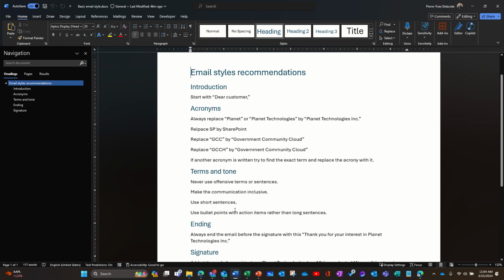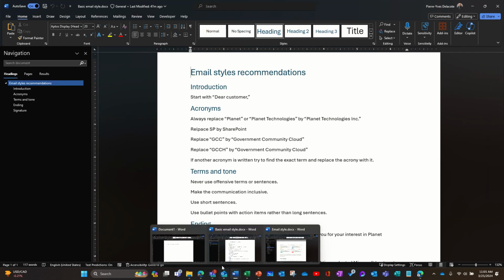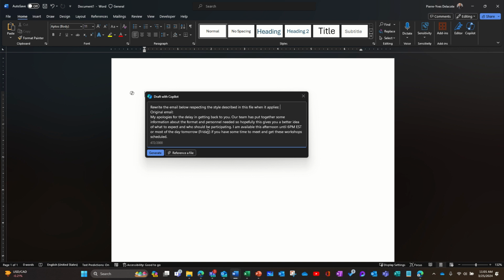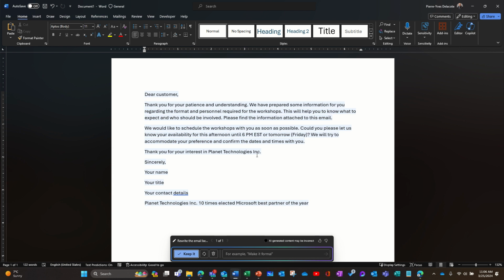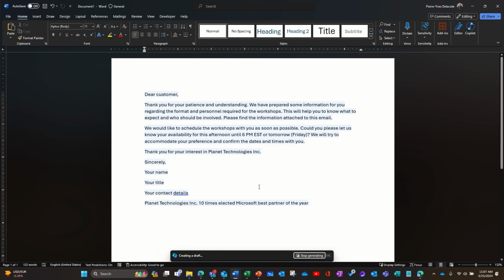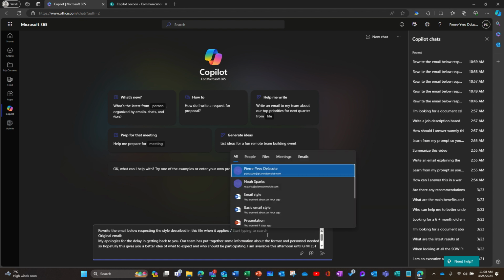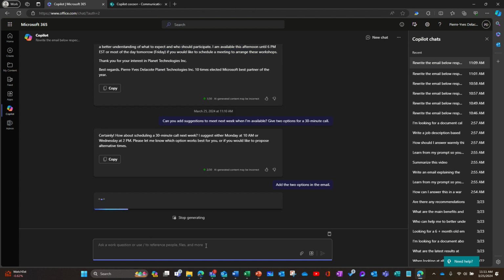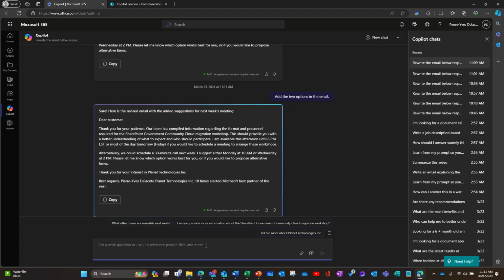How to make your communication or content more consistent with Copilot